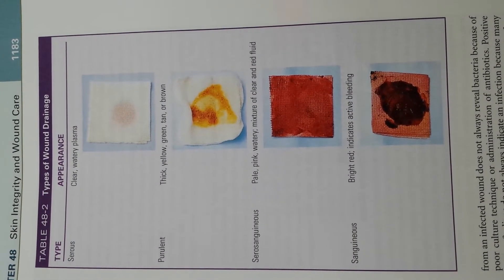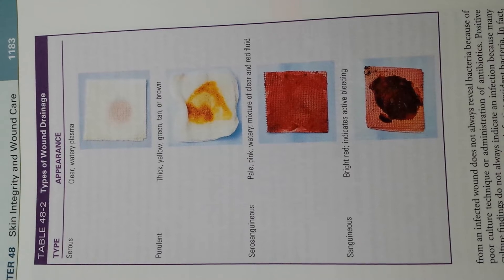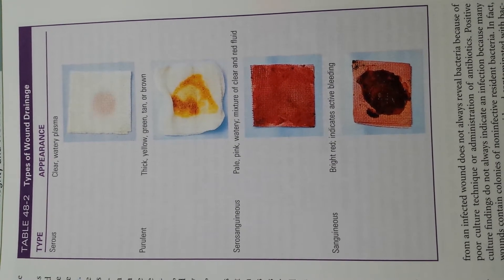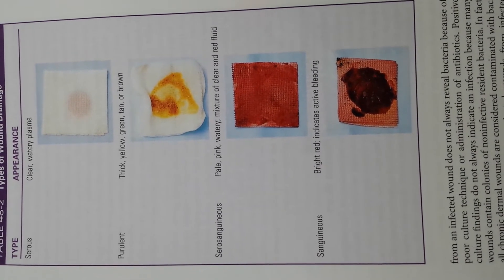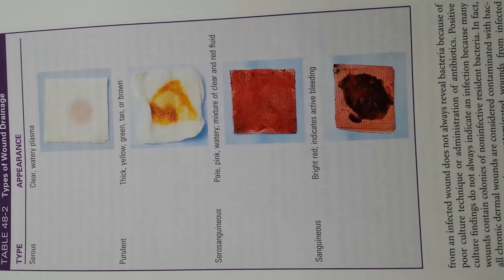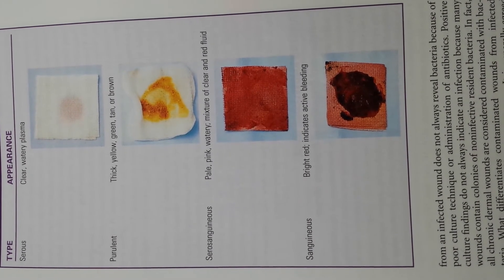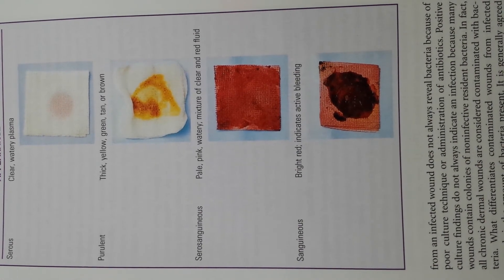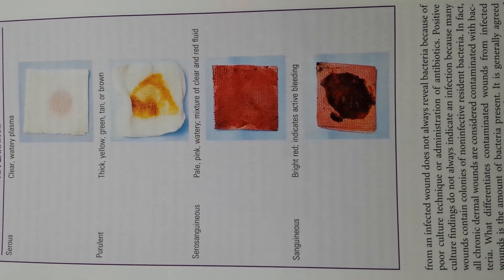Fundamentals Types of Wound Drainage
Types of Wound Drainage
Sorry it's side ways LOL